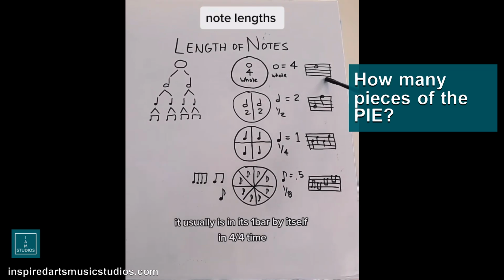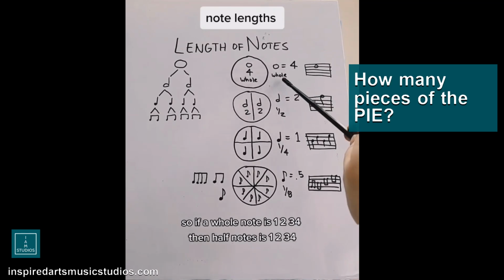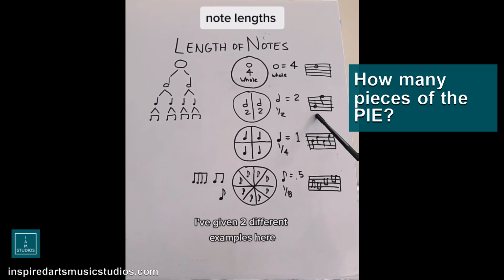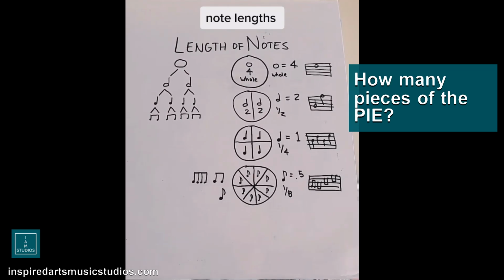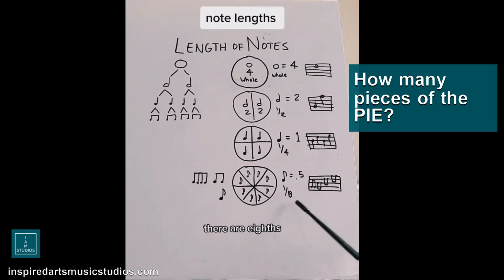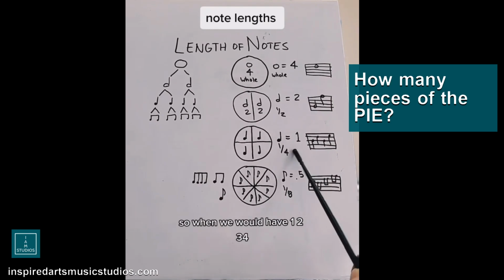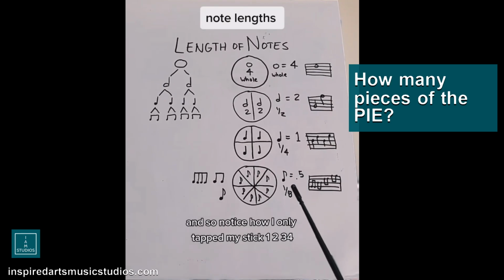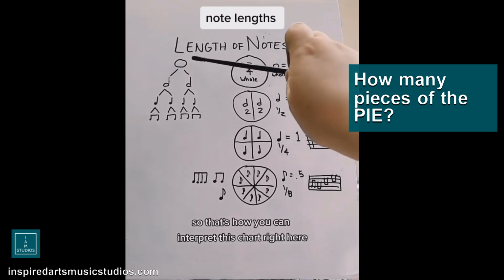Length of Notes - Inspired Arts Music Studios - Musical Education Station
Length of Notes!

Whole note
Half note
Quarter note
Eighth note

Learn how to understand how to subdivide your notes!